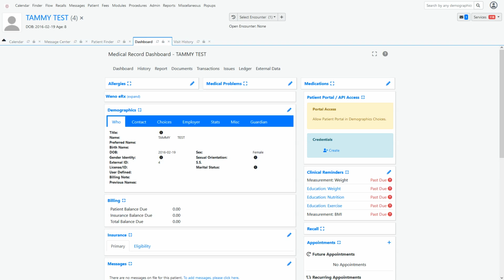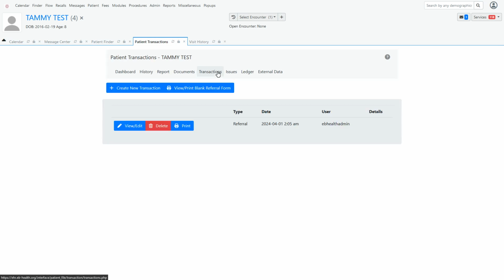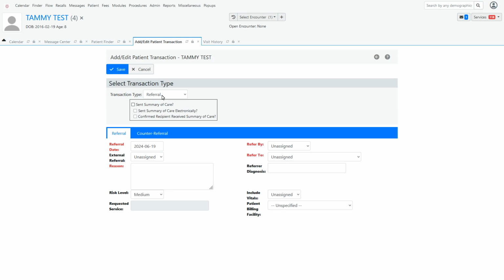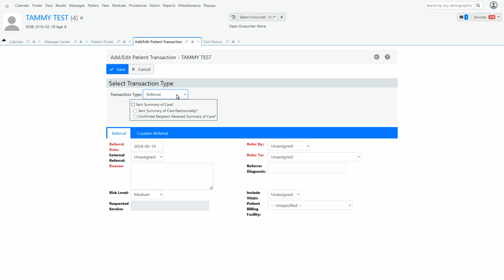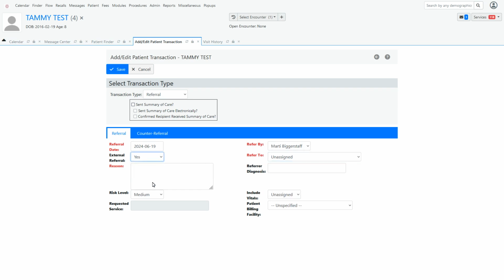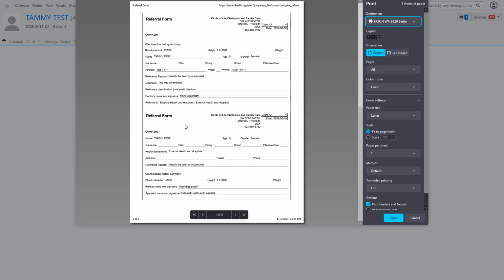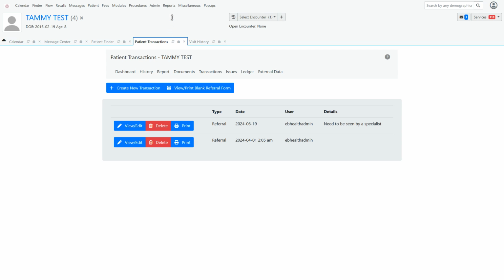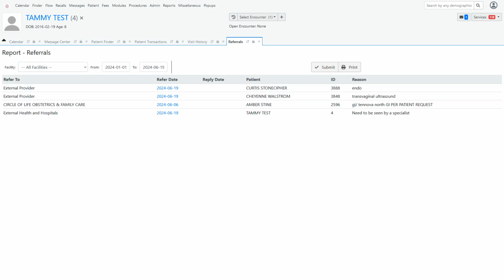How to Create & Track a Referral in OpenEMR (Step-by-Step Guide)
Referrals in OpenEMR are handled through Transaction Forms, which are designed specifically for one-time clinical actions like referrals, authorizations, and external coordination. Here’s how to create, print, and track referrals inside the system.

1. Open the Patient Chart

Start by opening the patient’s chart for the individual you are referring.

2. Navigate to Transactions

From the patient chart:

Click Transactions

(Yes, the name can be confusing — but this is where referrals live)

3. Create a New Transaction

Click Create New Transaction

The first available transaction type is Referral

4. Select the Referral Type

Use the drop-down menu to choose the referral form

OpenEMR allows multiple referral form types

You can also create custom referral transaction forms if needed

Important:
Transaction Forms are one-time records stored permanently in the patient chart.
Encounter Forms are completed at every visit and are not used for referrals.

5. Choose Internal vs External Referral

Within the referral form:

Internal Referral

Set External Referral = No

Select providers or departments within your facility

External Referral

Set External Referral = Yes

Select the referral destination from the Address Book

(External providers must already exist in the Address Book)

6. Complete & Save the Referral Form

Fill out the required referral details

Click Save

The referral is now stored in the patient’s chart as a permanent record

7. Print or Export the Referral

Once saved, you can:

Print the completed referral

Print a blank referral form

Save the referral as a PDF

Email the PDF securely to the receiving provider or facility

8. Run a Referral Report

To track referrals across your clinic:

Go to Clinic

Click Referrals

Select a date range (default is 6 months)

Choose All Facilities or filter as needed

View all referrals created during that period

9. Use Referral Reports for Follow-Up

The referral report allows staff to:

Track completed vs pending referrals

Monitor referral volume

Ensure proper documentation for continuity of care

Key Takeaways

Referrals in OpenEMR are created using Transaction Forms

Transaction Forms are one-time and permanent

External referrals pull from the Address Book

Referrals can be printed, saved as PDF, or emailed

Referral reports provide clinic-wide tracking